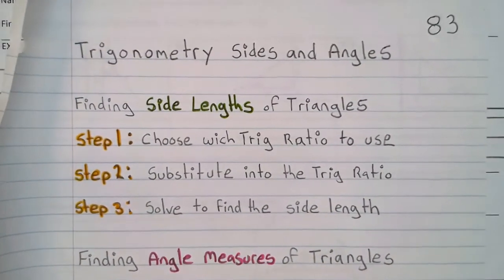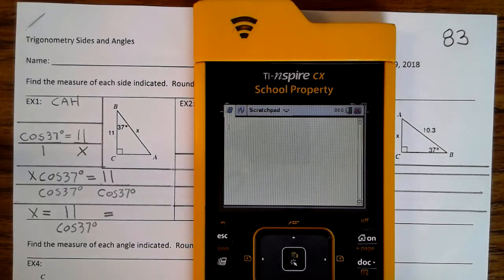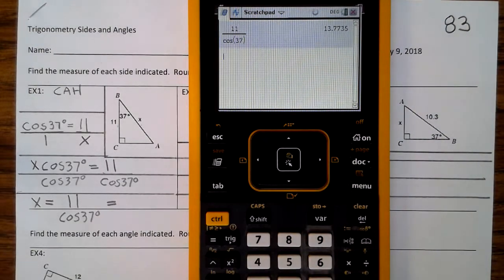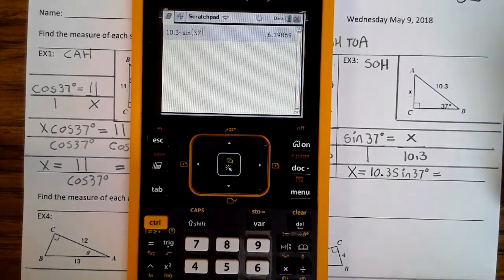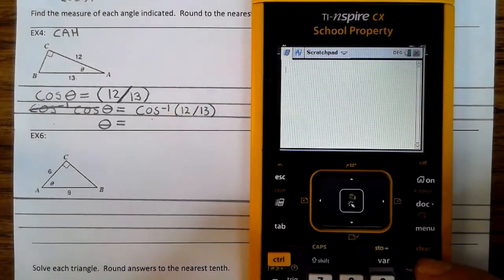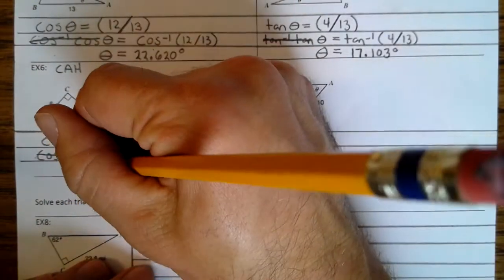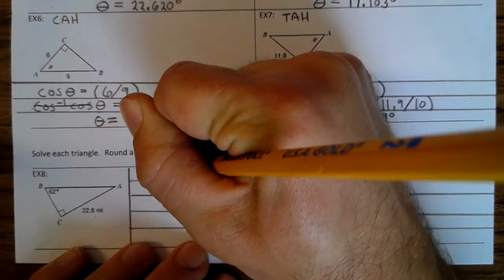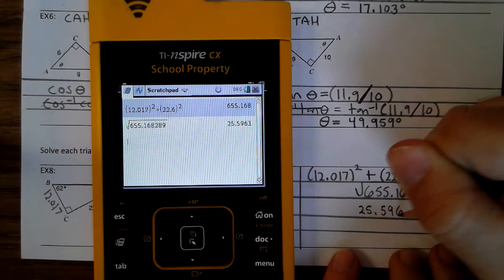5 9 18 Wednesday Trigonometry Ratios